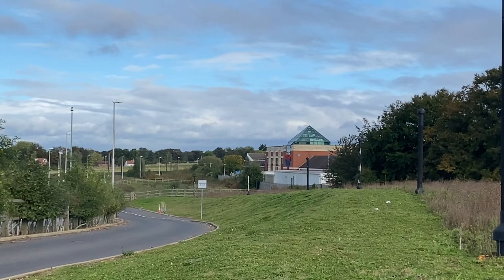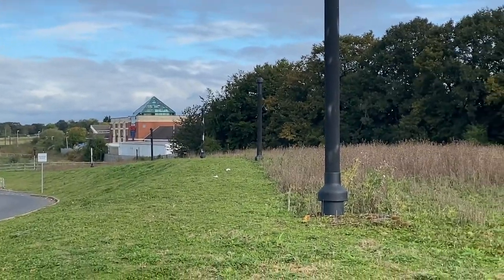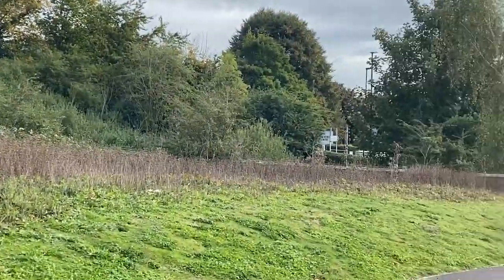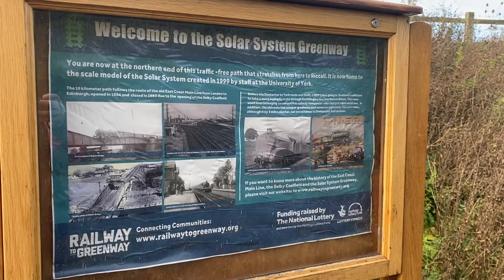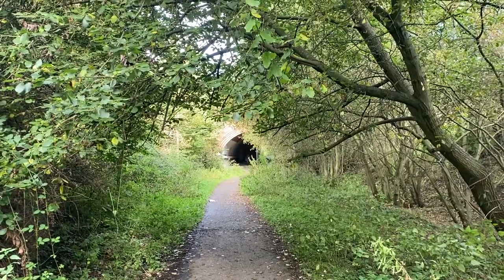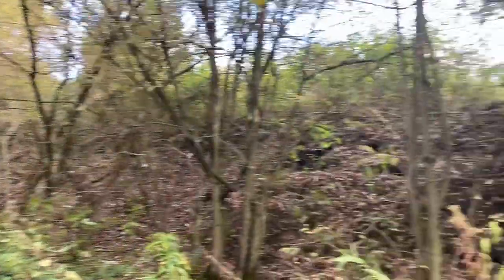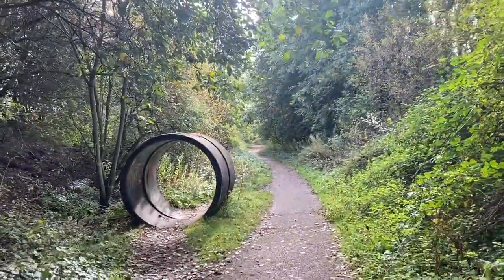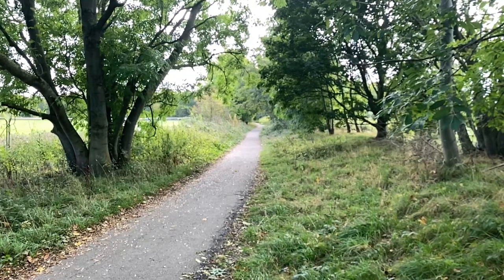Askham Bar (formerly Chaloners Whin Junction) 2021-10-12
Trip out to Askham Bar Tesco (and Park & Ride) to take a look at the old East Coast Main Line, where it used to branch off to Selby.  What remains is a 15 mile cycle track from York to Selby, some interesting comparisons between new and old.